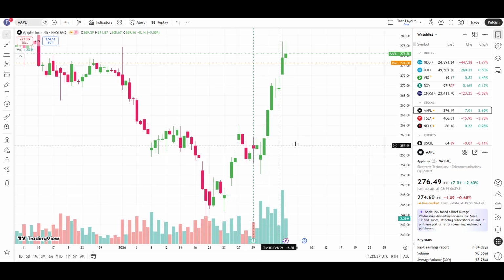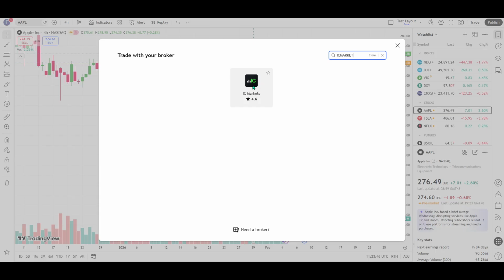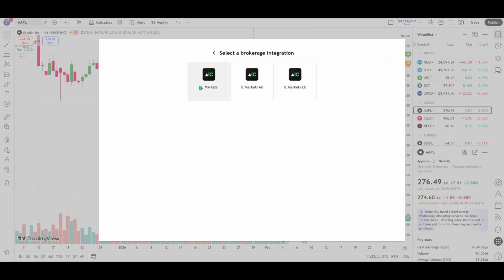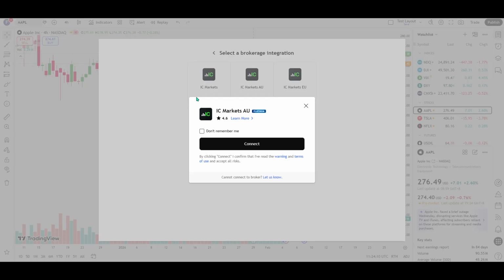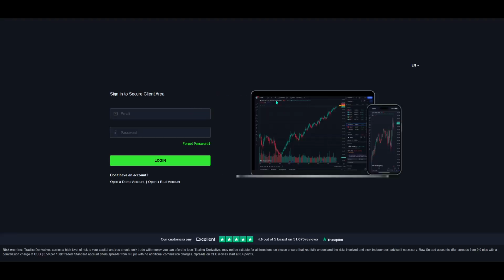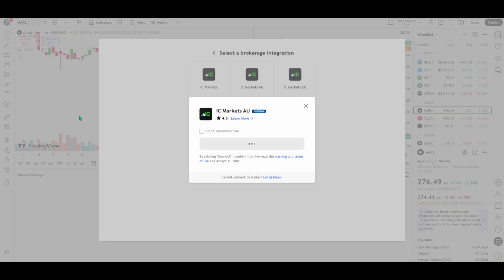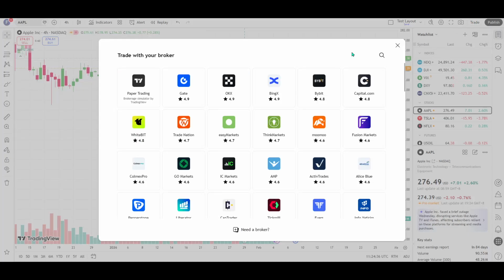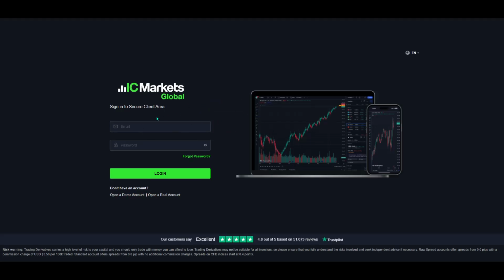How to Connect TradingView to IC Markets Account (2025 Step-by-Step Beginner Tutorial)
Learn how to connect TradingView to your IC Markets account the right way! In this 2025 step-by-step beginner tutorial, I’ll show you how to link your IC Markets broker, log in securely, enable trading from charts, and manage your connection inside TradingView. Perfect for beginners who want to place trades directly from TradingView using IC Markets.